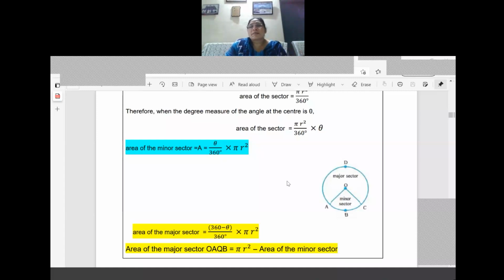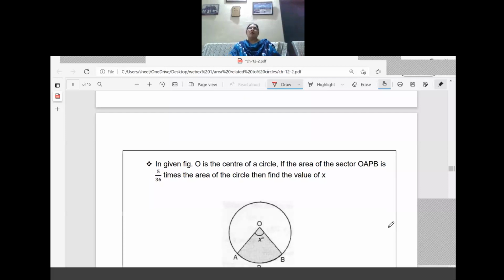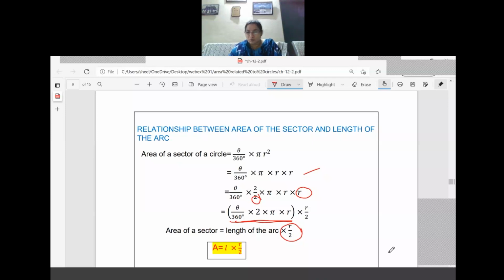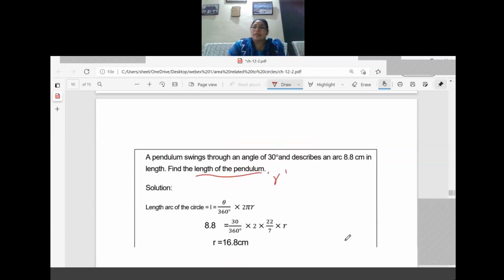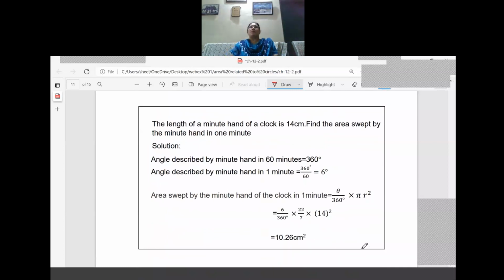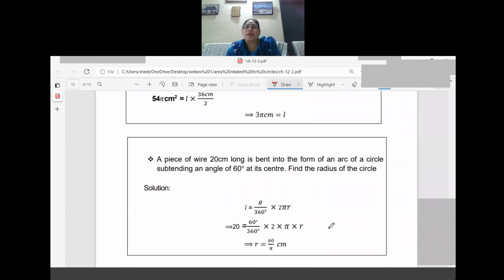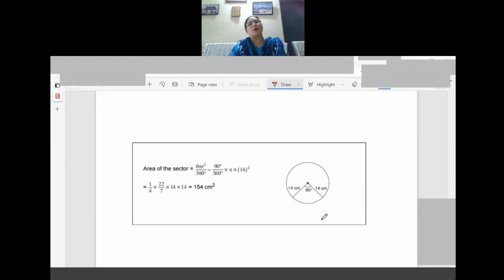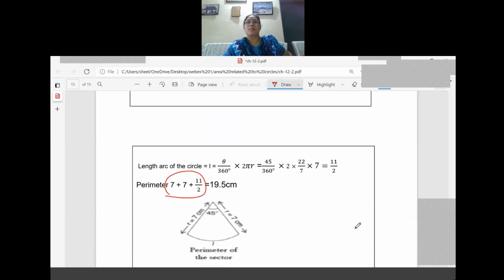class 10 maths areas related to circles 3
area of the sector and length of the arc